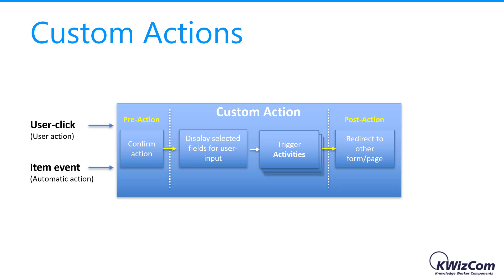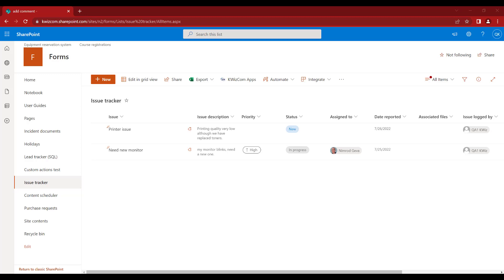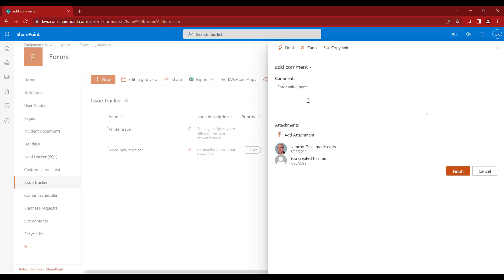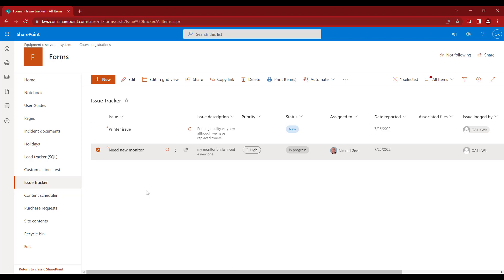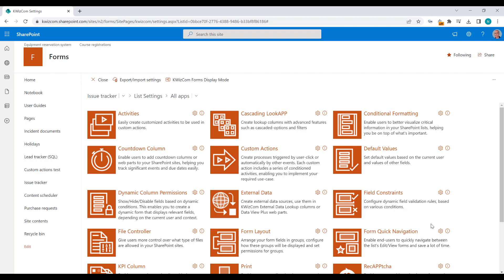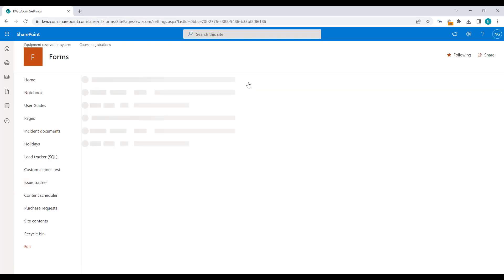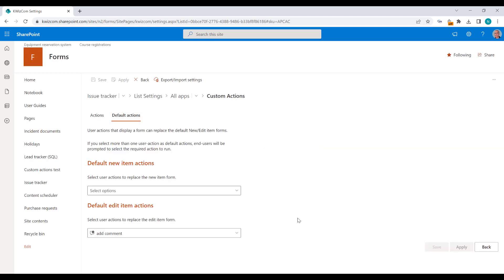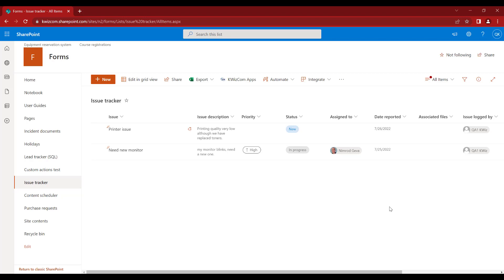KWIZ Default User Actions